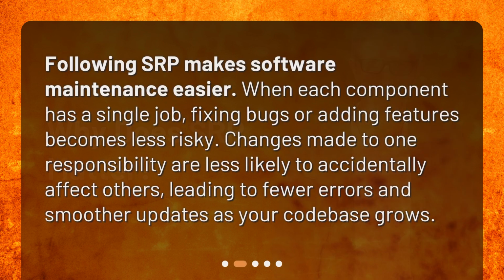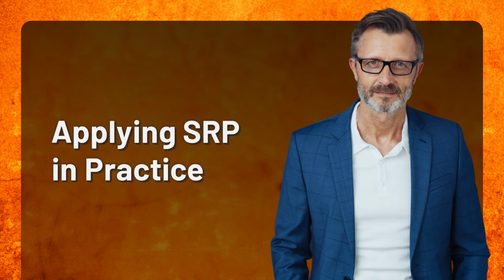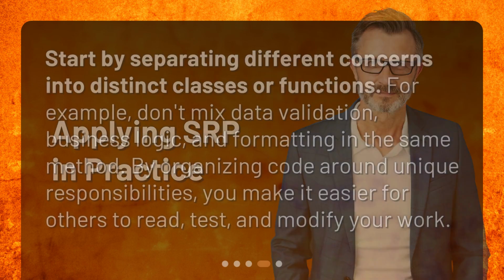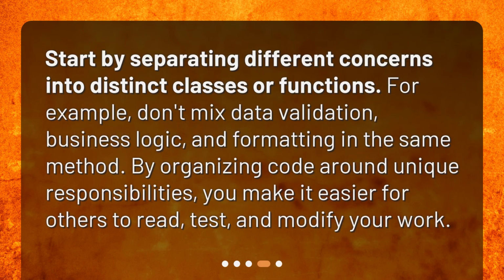Single Responsibility Principle Explained Simply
SRP Made Easy 👉 Discover how the Single Responsibility Principle (SRP) can transform your coding! Learn what SRP is, why it matters, and how applying this clean code essential leads to easier maintenance, fewer bugs, and professional-quality software. Perfect for beginners and experienced developers alike.

00:00 🔹 What is the Single Responsibility Principle?
00:28 🔹 Why Does SRP Matter?
00:55 🔹 Spotting Multiple Responsibilities
01:24 🔹 Applying SRP in Practice
01:49 🔹 The Benefits of Clean Code

📌 Best Practices in Coding 🔸 Clean Code Principles 🔸 Single Responsibility Principle: A Clean Code Essential